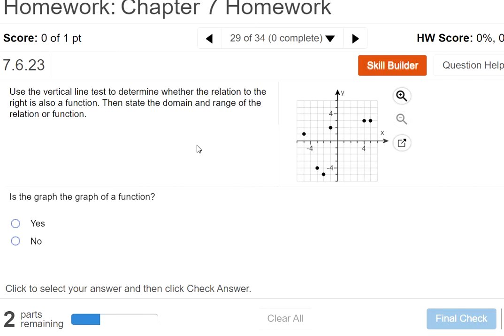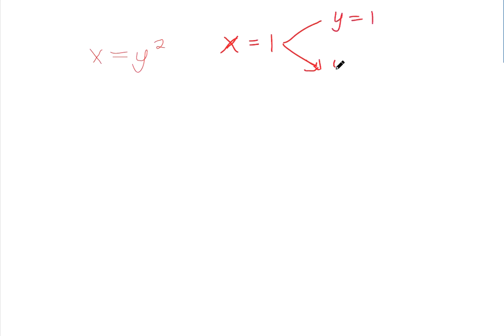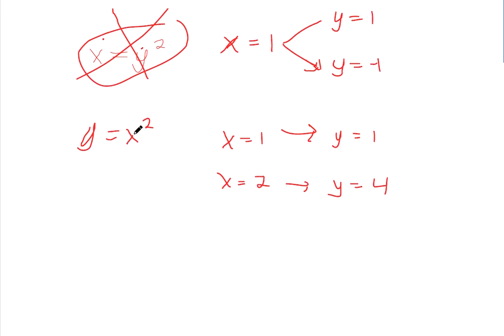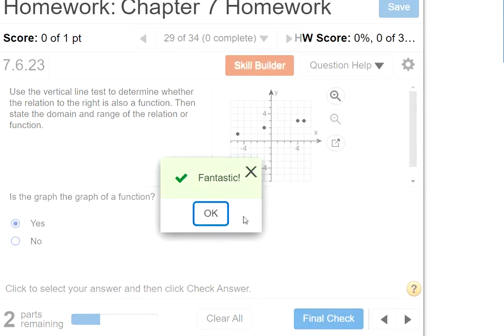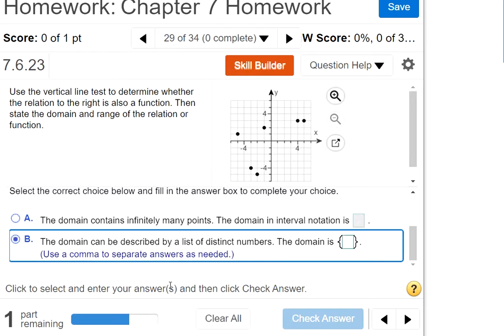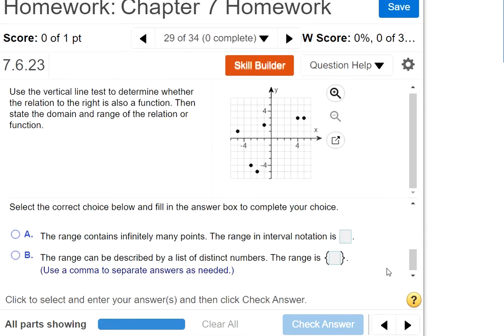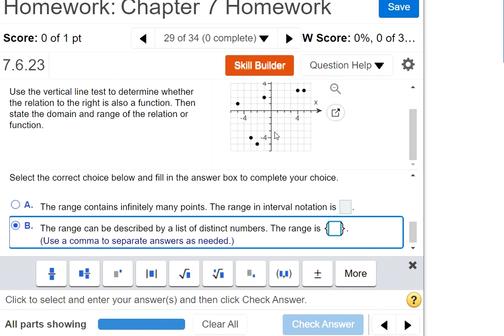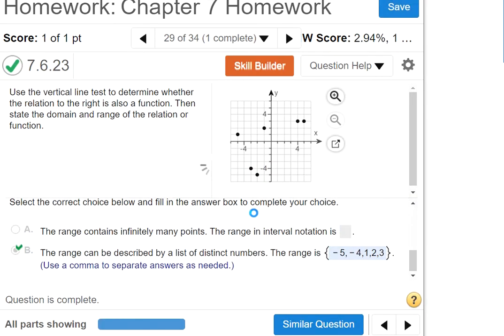Week Six Question 29